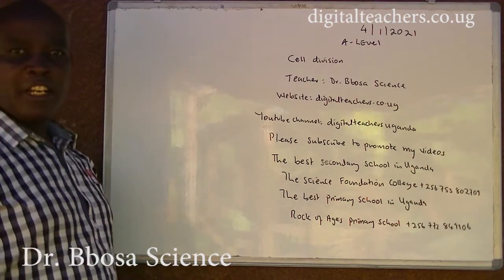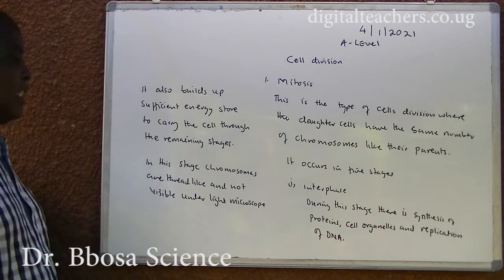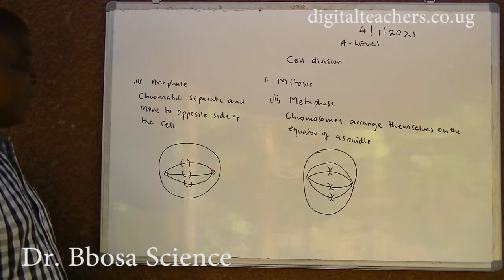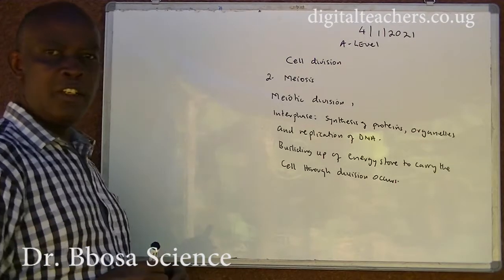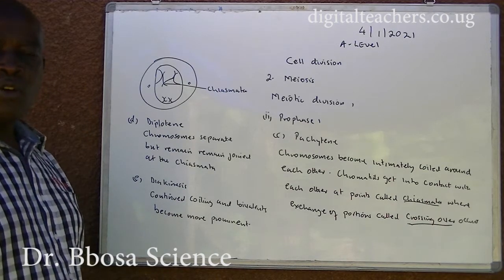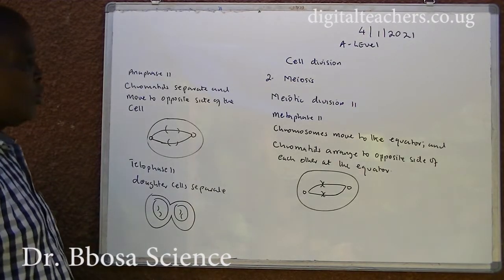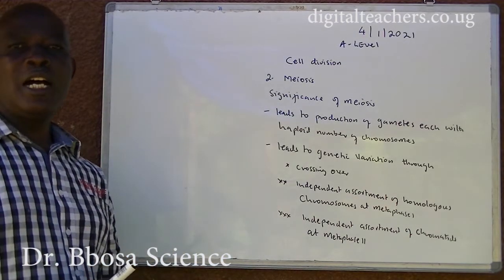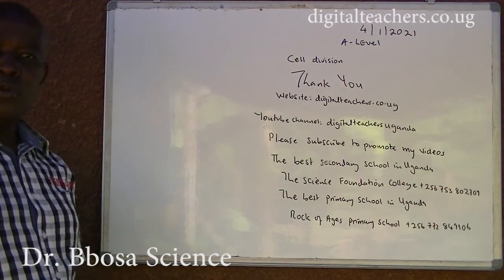A-level biology lesson 72: Cell divisions by Dr. Bbosa David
Stages of meiosis and mitosis and comparison  between mitosis and meiosis